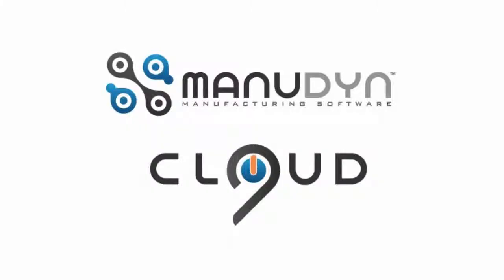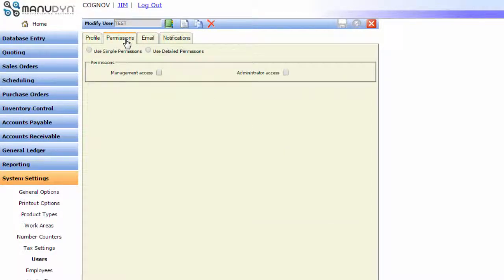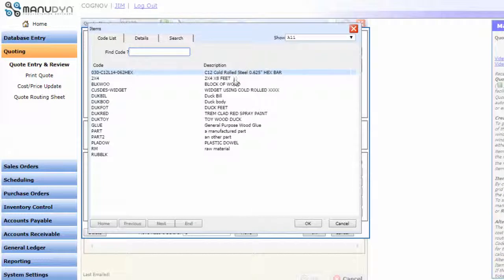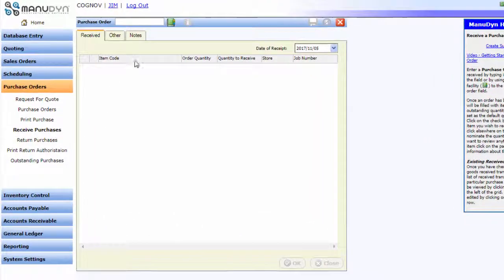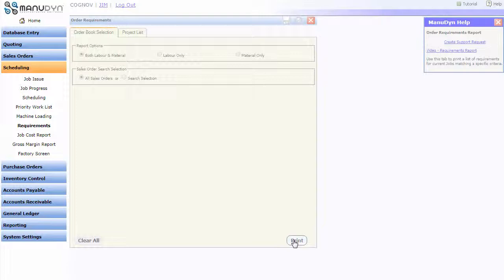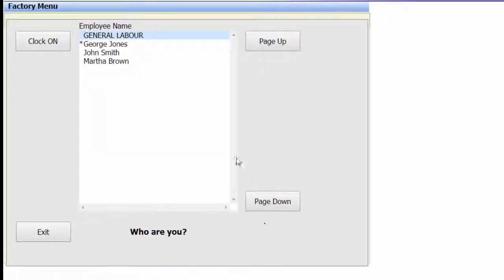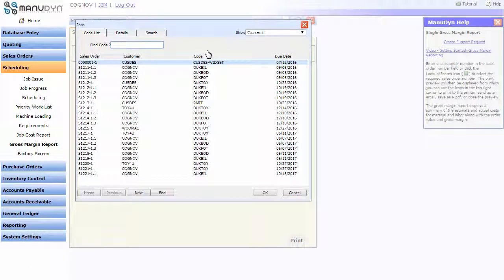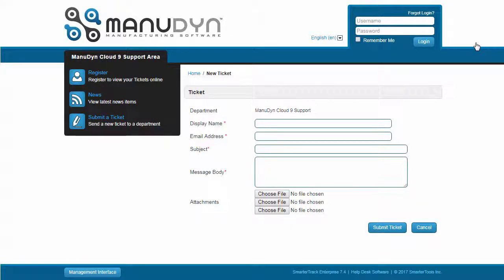Manudyn Cloud 9 Overview